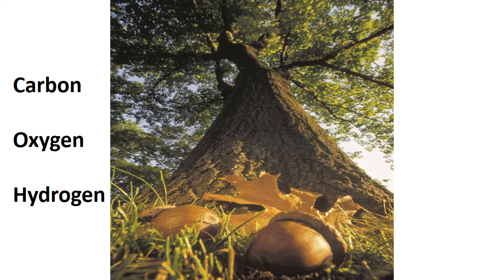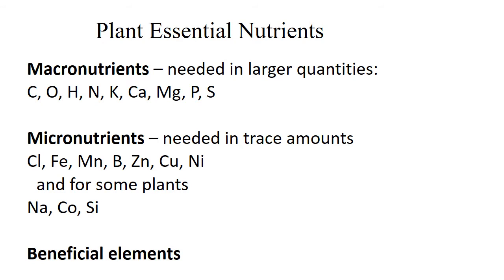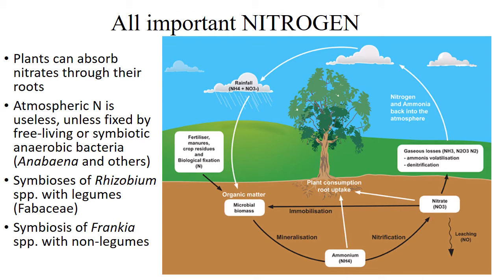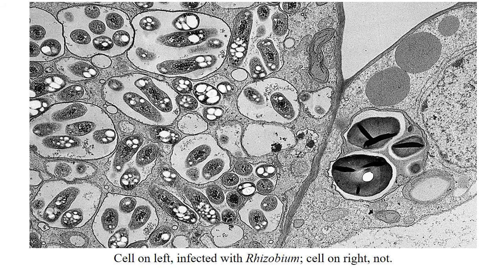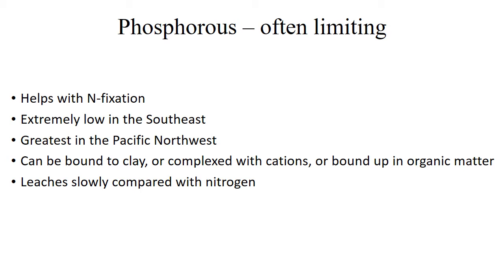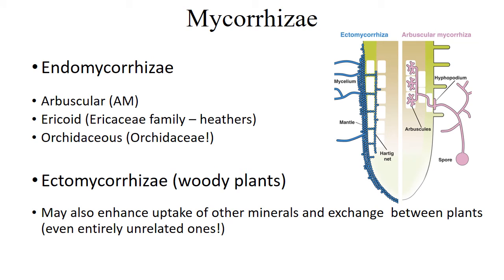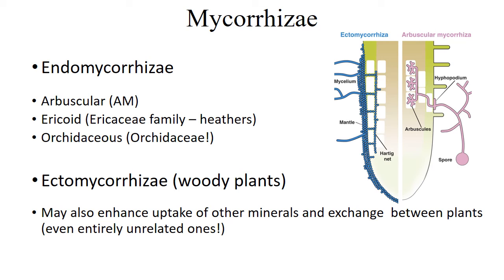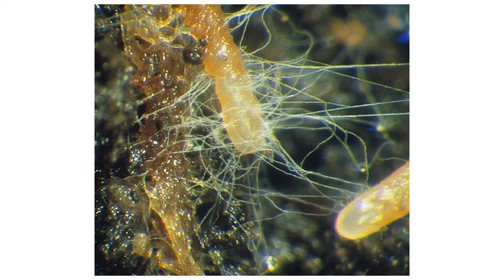Week 2 4 Soil Nutrients and Symbioses